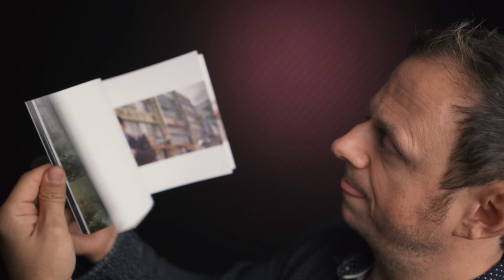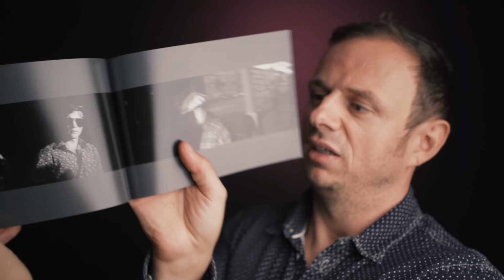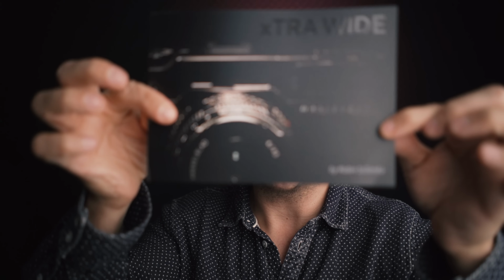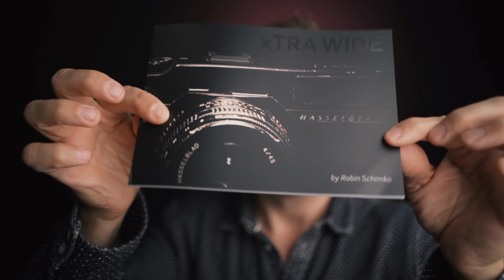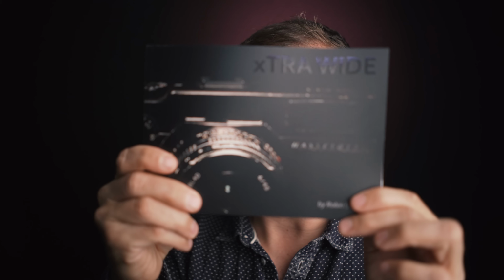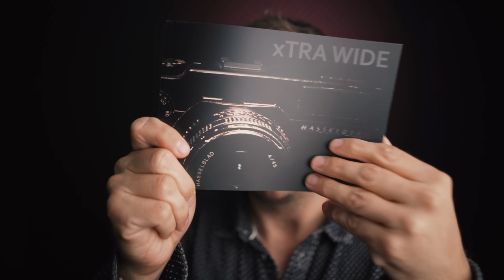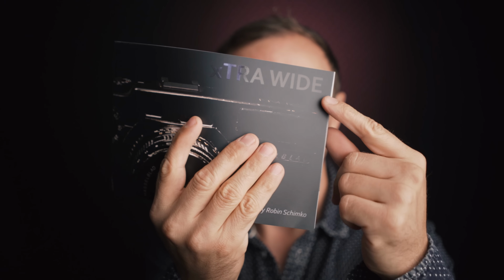My Hasselblad XPan film photography zine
It's finally here, my XPan zine. It has been in the making since a couple of months now and I am stocked that I can finally hold it in my hands.

Hope you enjoy the episode! See you again soon!! 👌